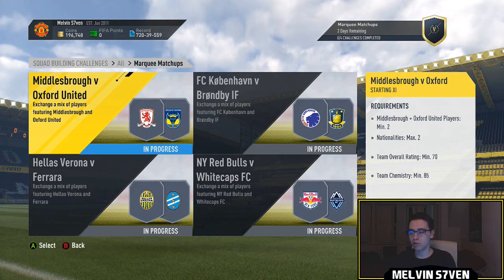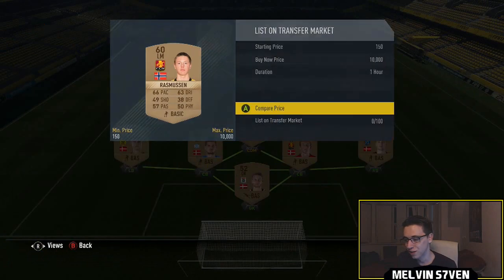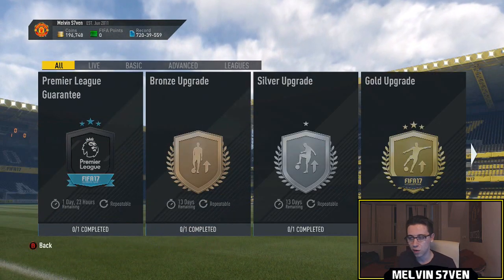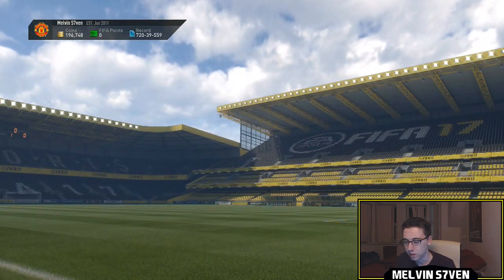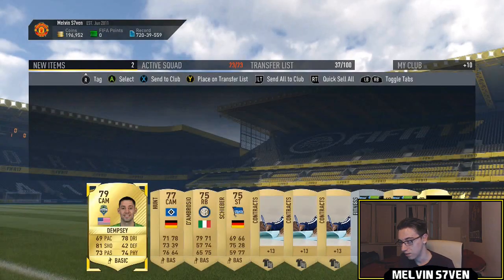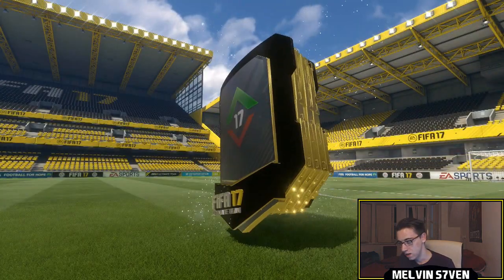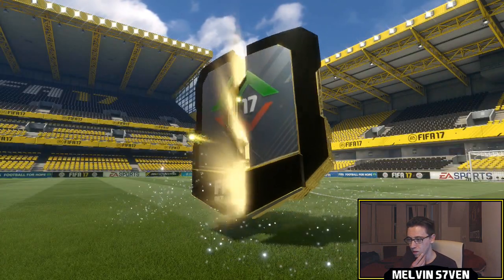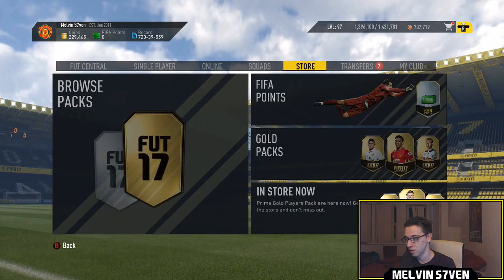Fifa 17 | "Marquee Matchups" (SBC Solutions & Rewards) | WE PACK A GOOD PREMIER LEAGUE UPGRADE! #94